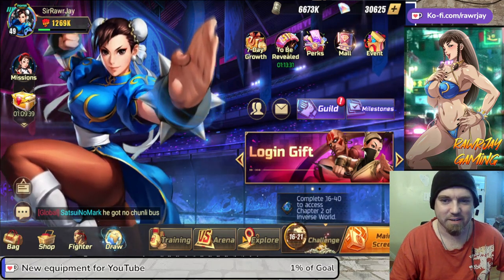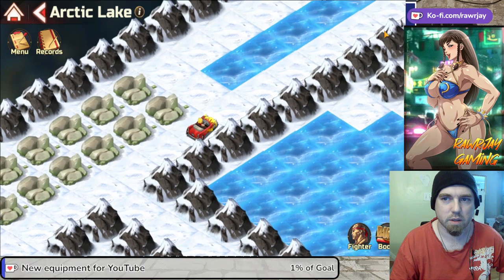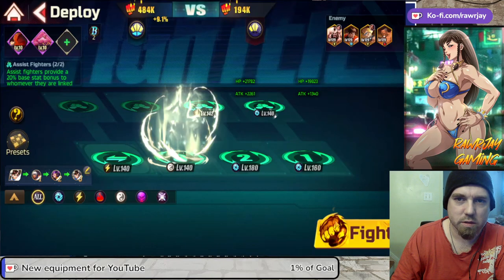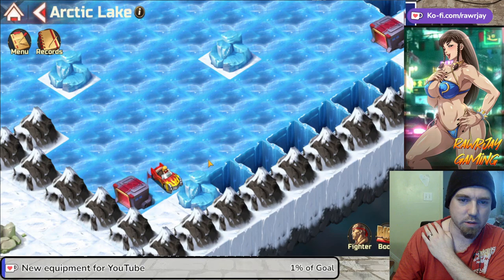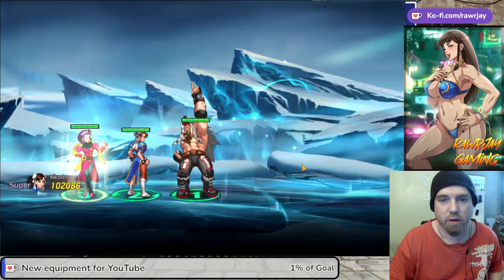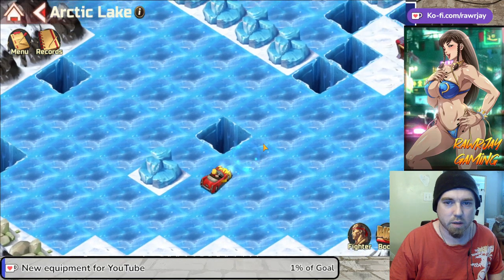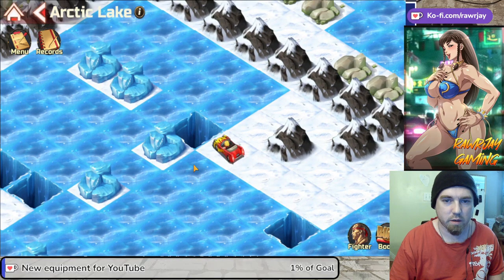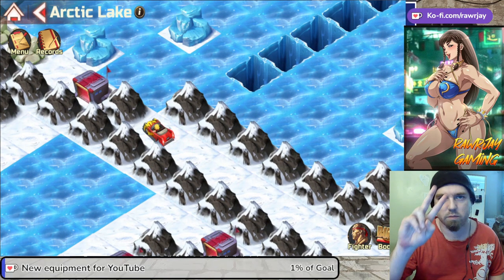STREET FIGHTER DUEL- Arctic Lake Guide - GLOBAL OPERATIONS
Showing the correct path for Arctic Lake